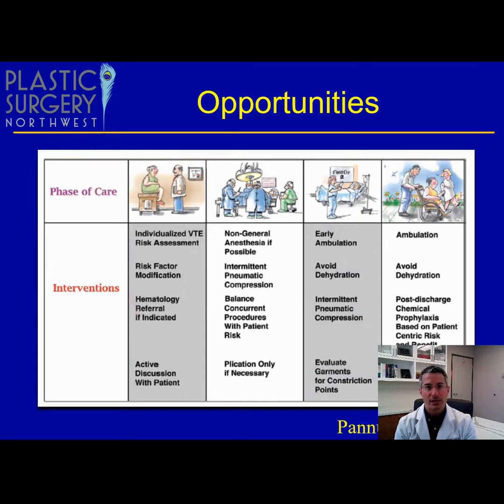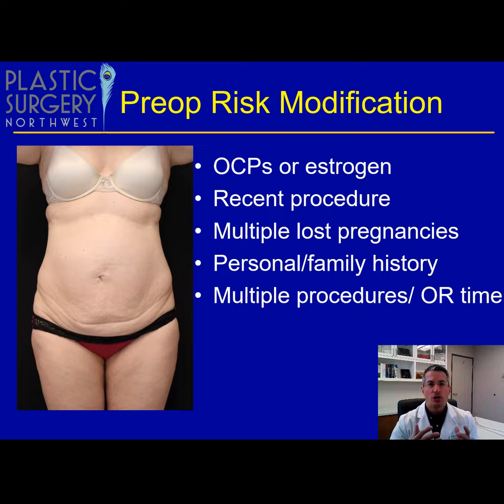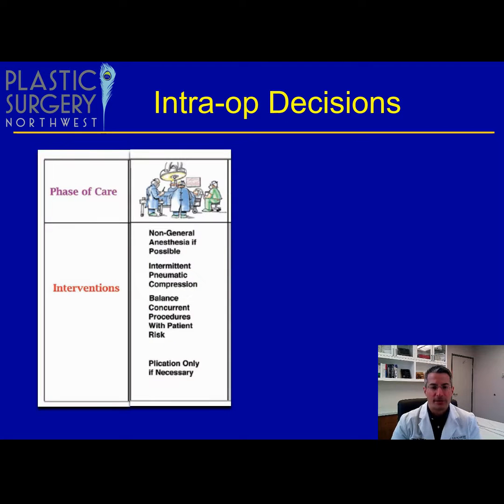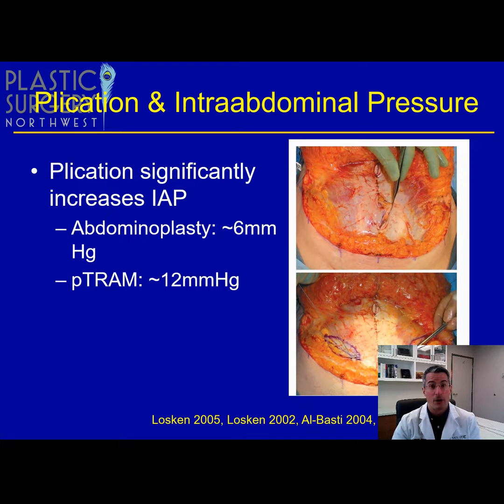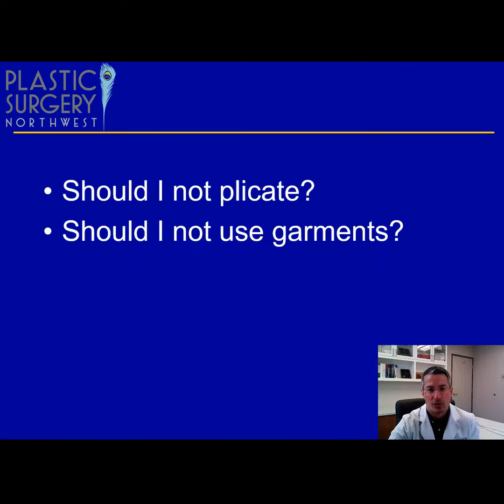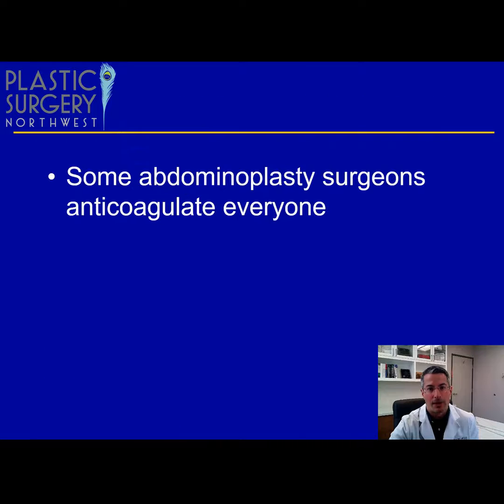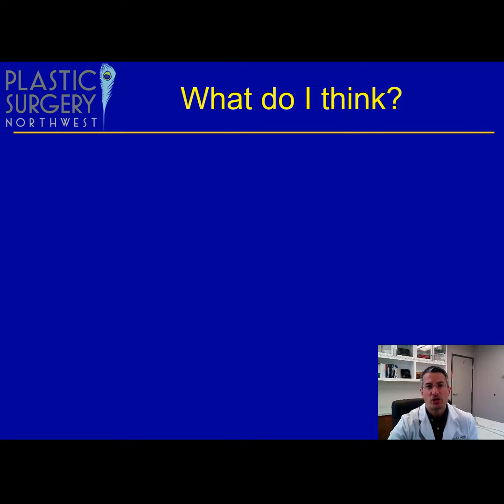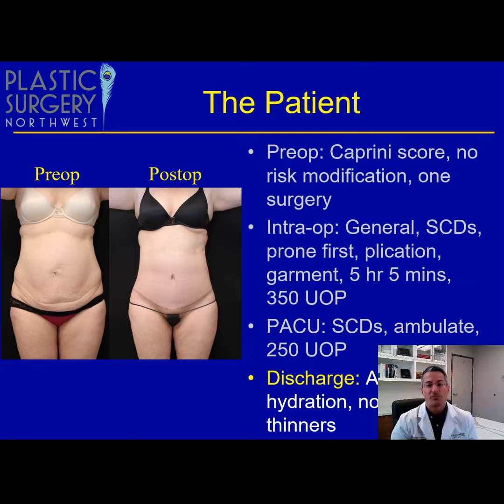Patient Safety in Abdominoplasty—Dr. Pannucci discusses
Dr. Pannucci was asked to speak at the 2022 ASPS Spring Meeting on risk for deep vein thrombosis (blood clots in the legs) and pulmonary embolus (blood clots in the lungs) after abdominoplasty surgery.

While the risk is generally low (1 in 500, or 0.2% in the general abdominoplasty population), the complication can be devastating.  Patients benefit from an individualized approach to blood clot risk stratification and prevention.

Dr. Pannucci is an internationally recognized expert on blood clots in plastic surgery patients…over 15+ years of research, he has authored over 105 peer-reviewed journal articles, over 150 invited lectures at national and international meetings, and been principal investigator on 13 clinical trials.